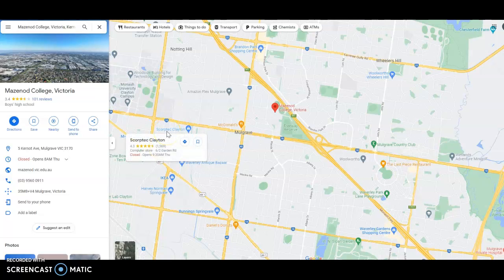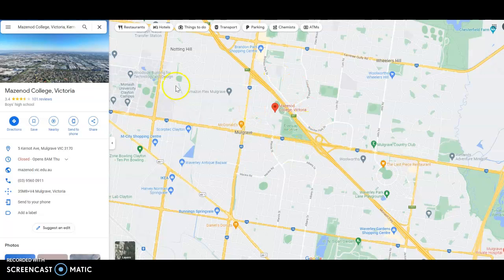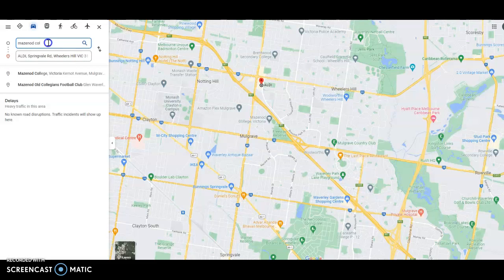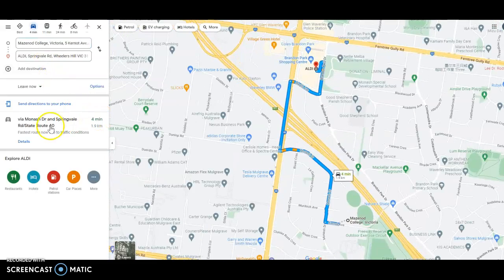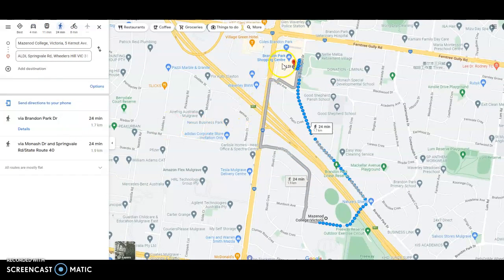Recording #14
connection map